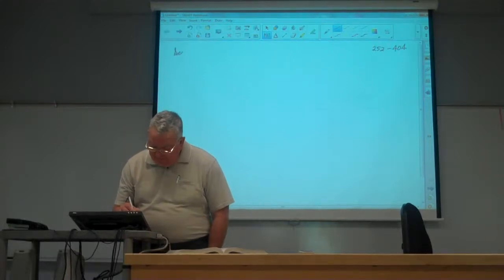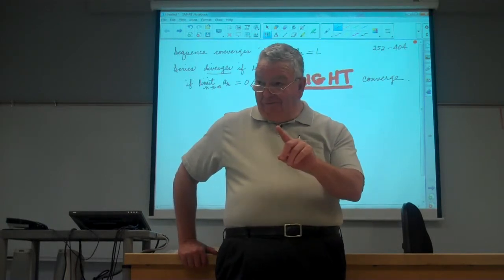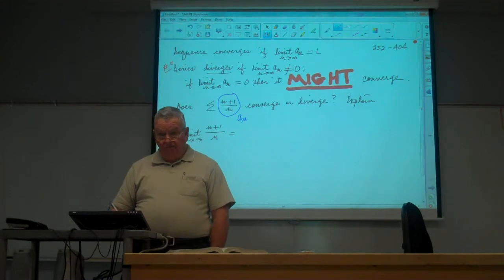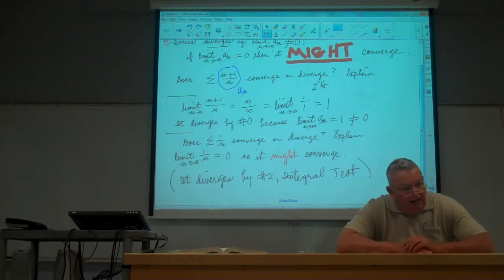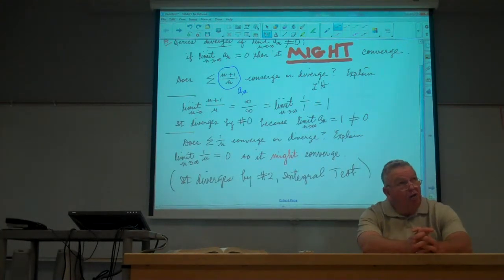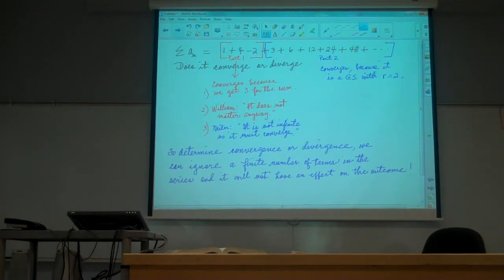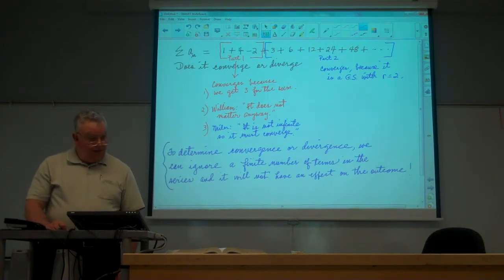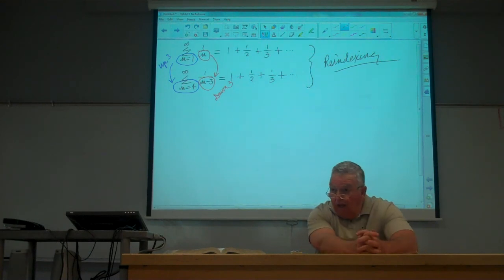4 4 14 part 1